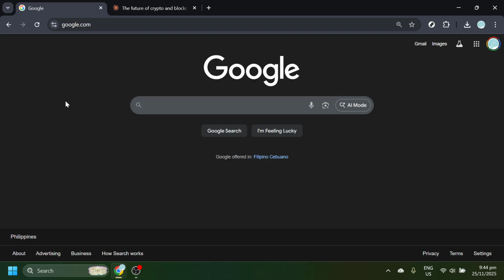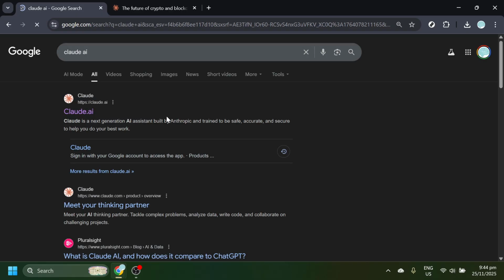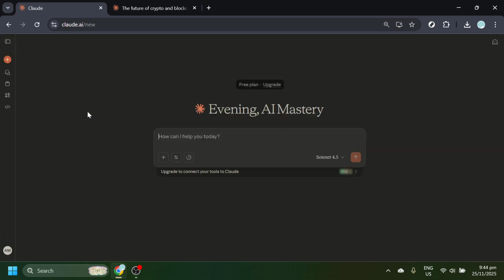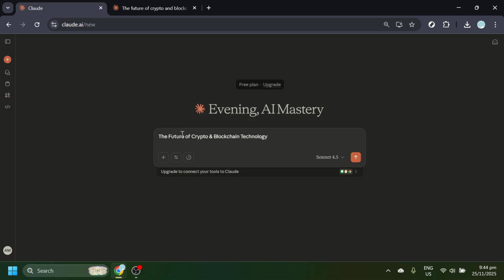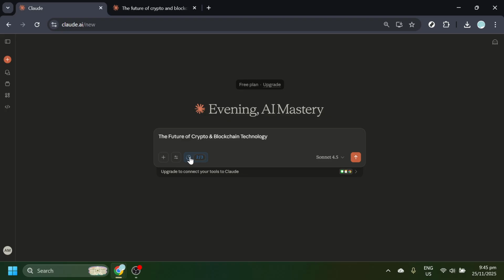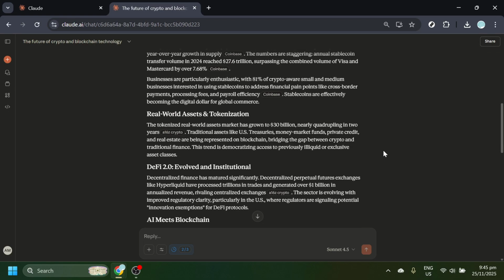How to Enable Thinking Mode in Claude Code (Updated 2025)